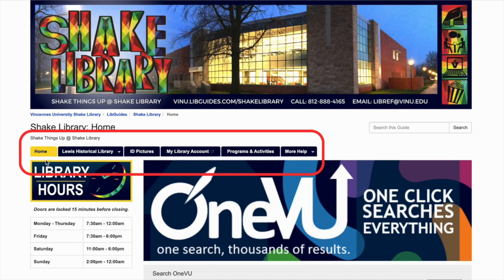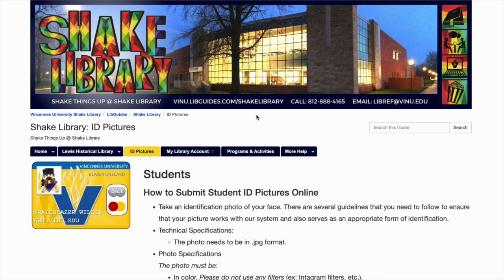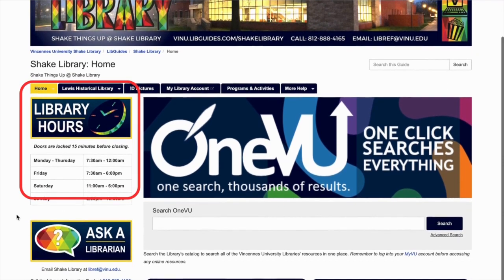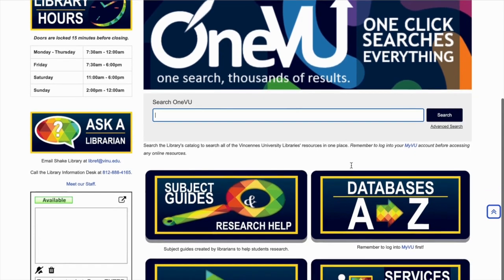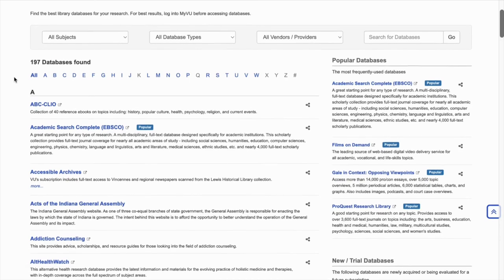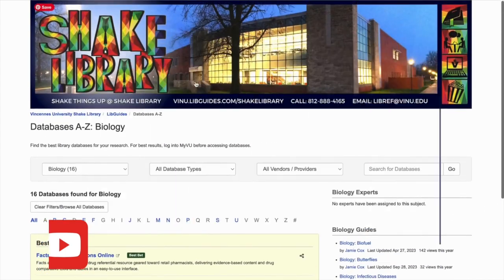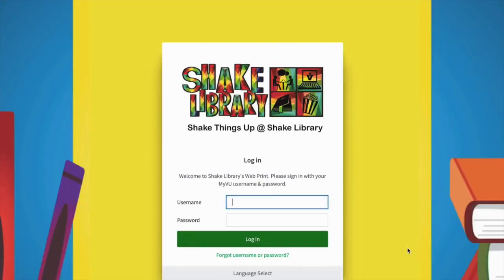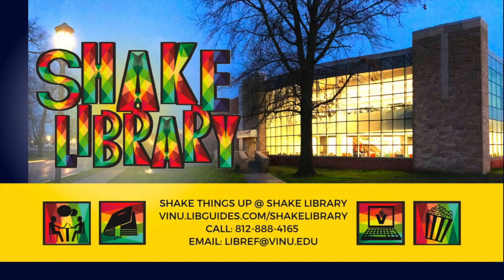Using the Library Website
Learn how to use Shake Library's website and all the features it offers.